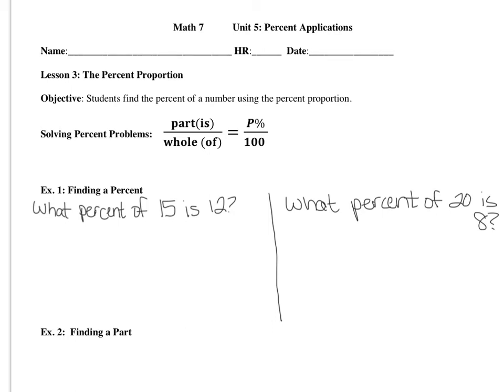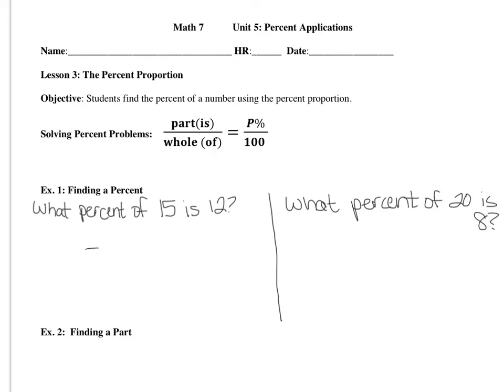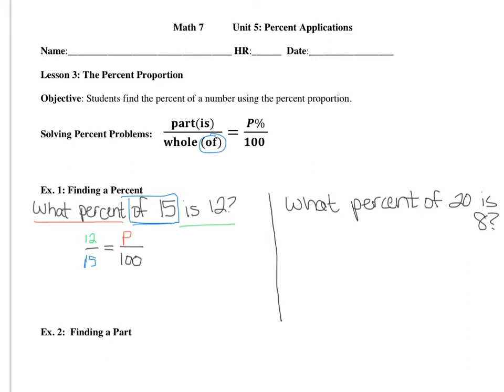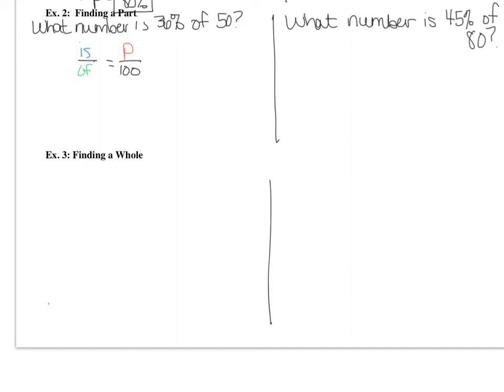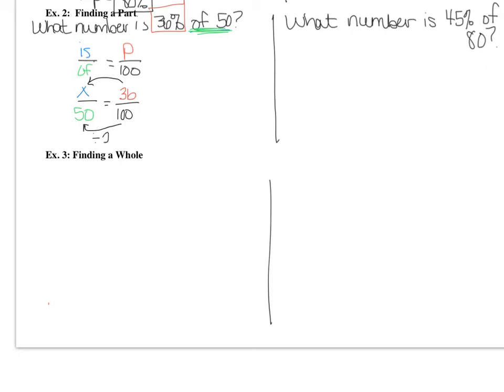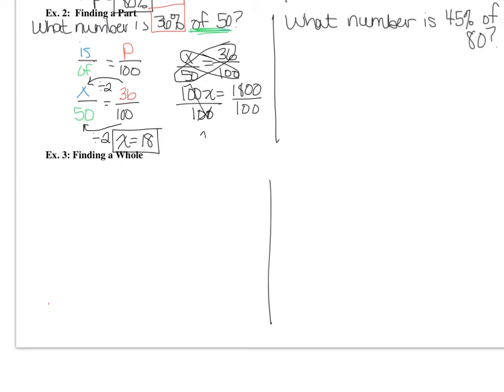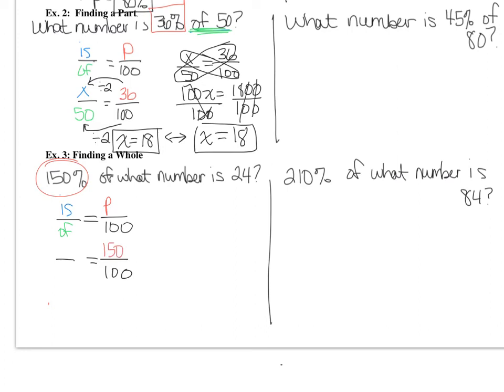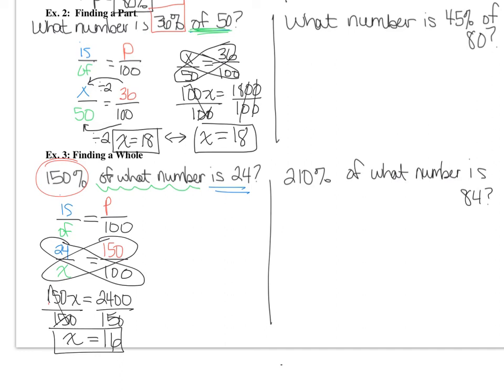PA Lesson 3: Percent Proportion